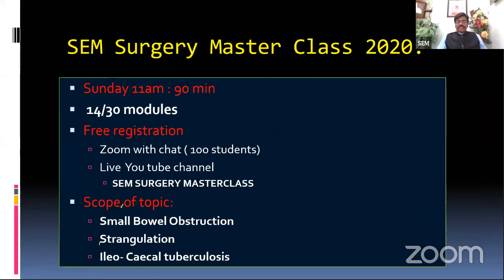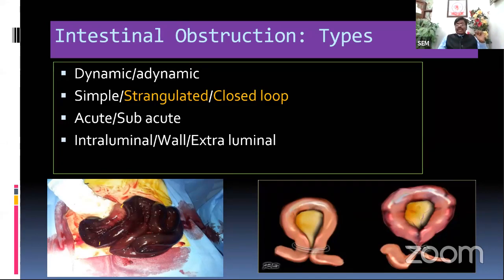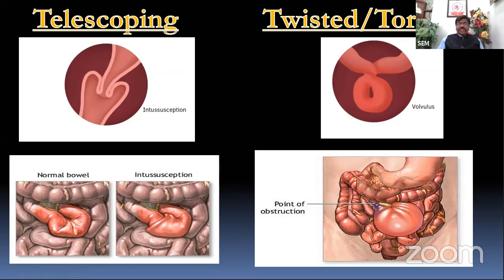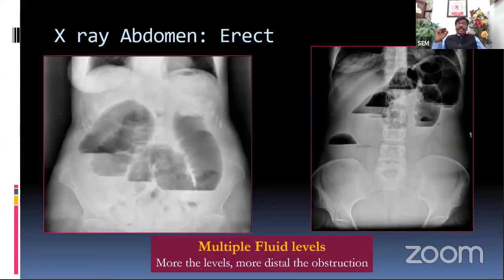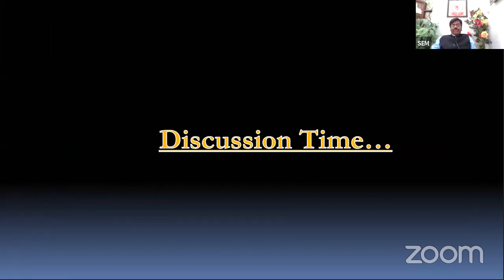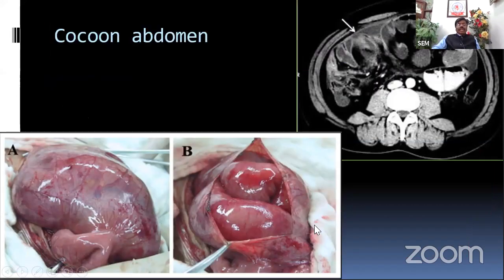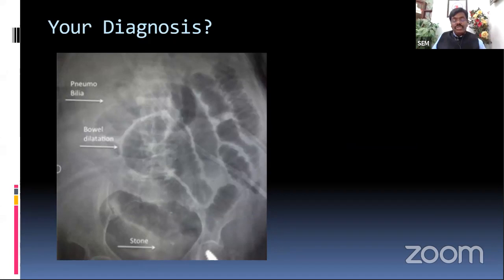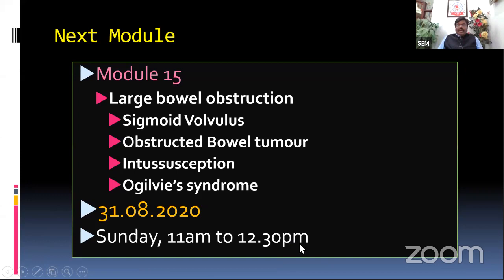SEM Master Class : UG Suregry : Module 14 - Small bowl obstruction, Strangulation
SEM Master Class : UG Surgery Module - 14 - Small bowl obstruction, Strangulation Dr                           S Easwaramoorthy, MS., FRCS
Lotus Hospital, Erode